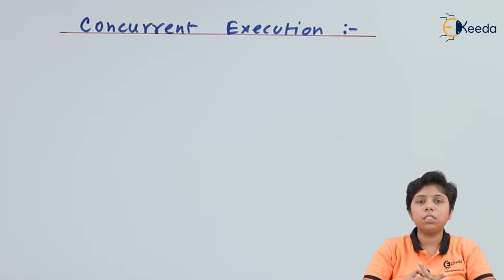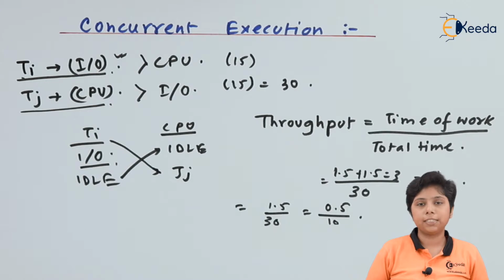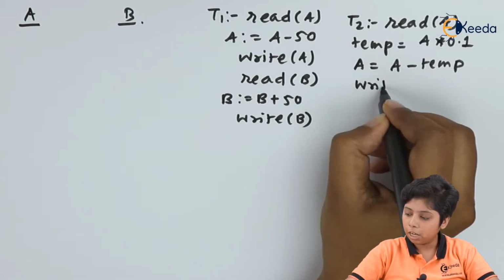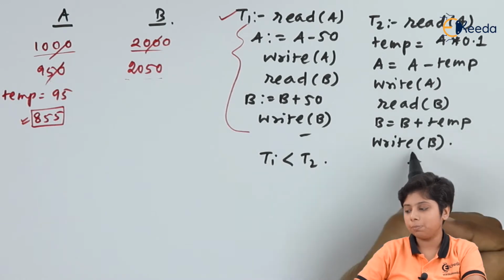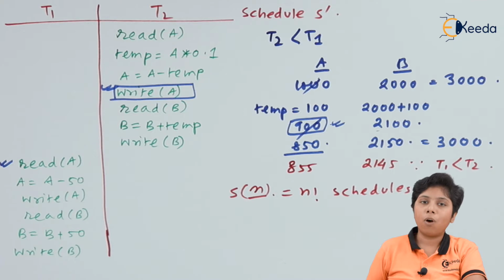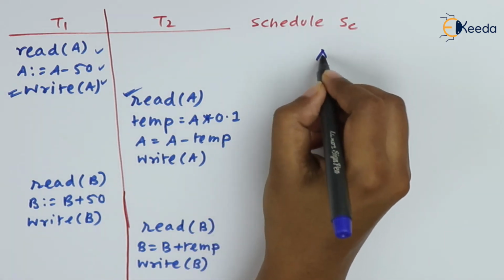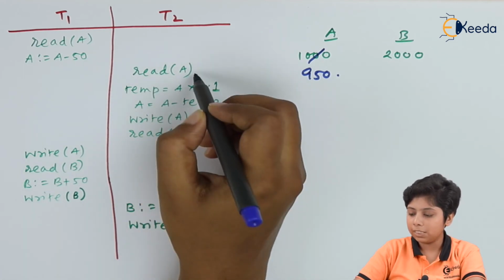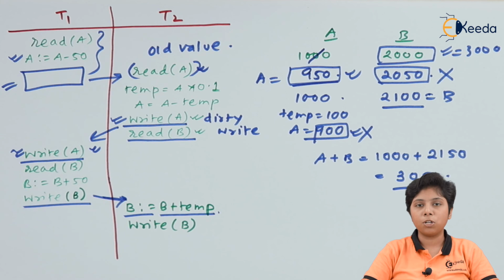Concurrent Executions - Transaction Management - Database Management System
Video Name -  Concurrent Executions

Happy Learning